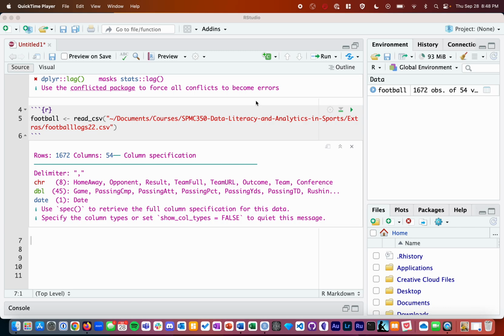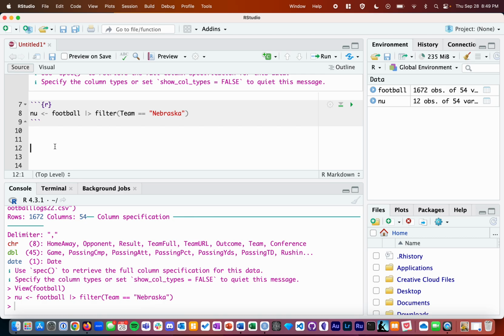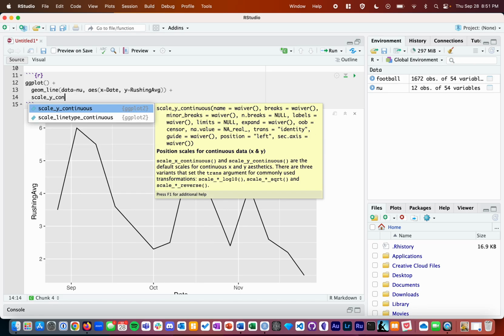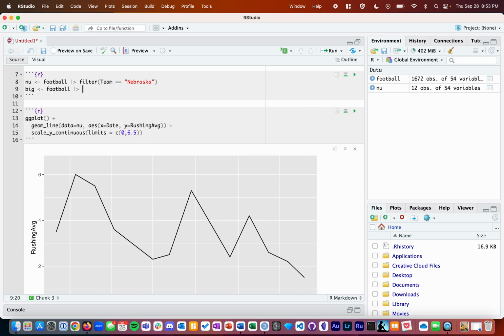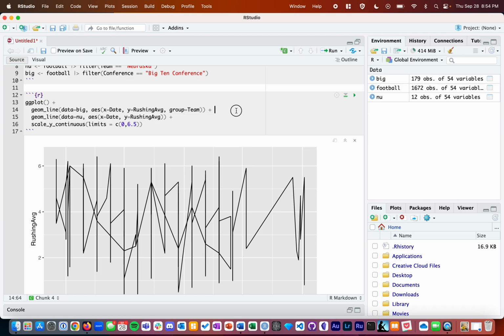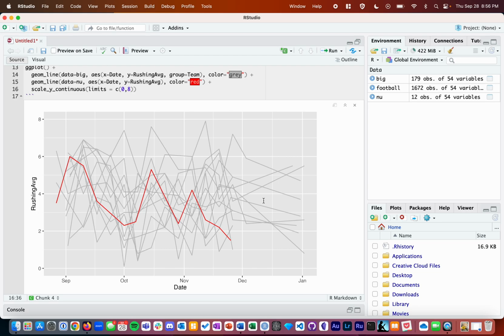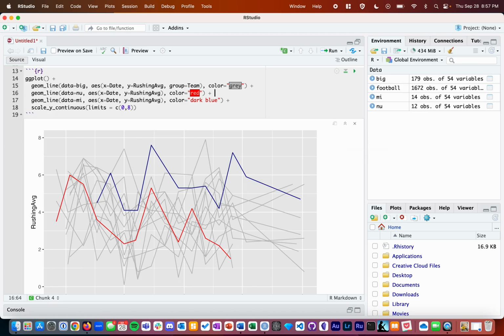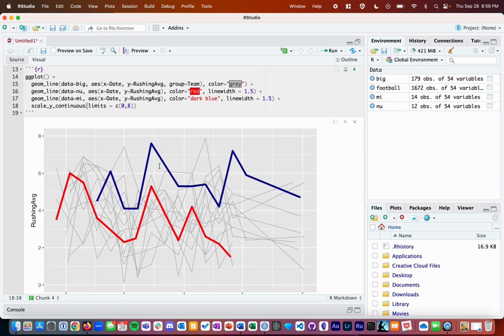SPMC 350: Line Charts